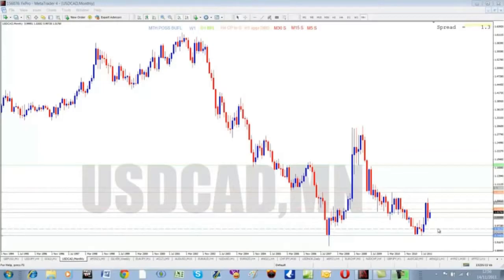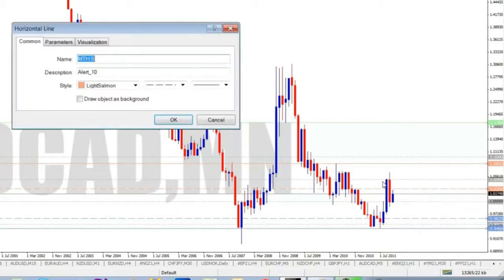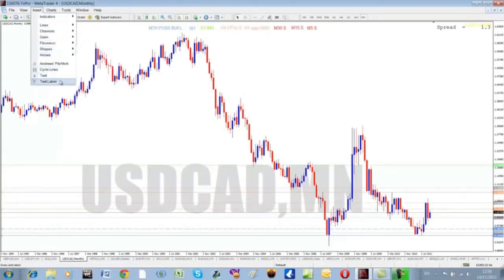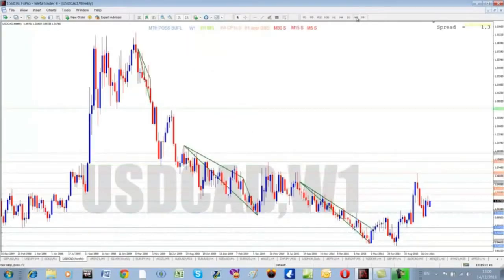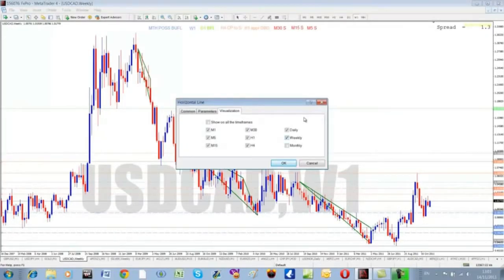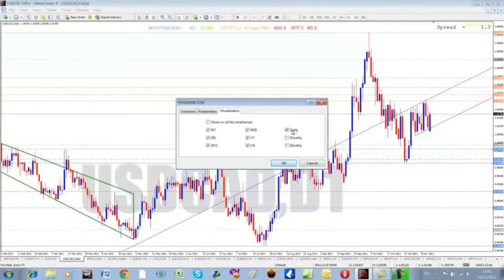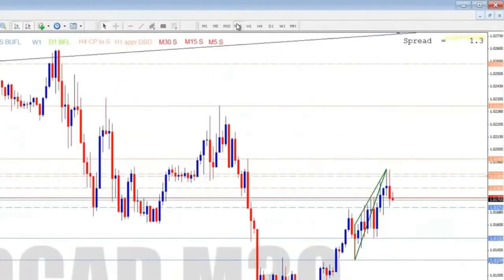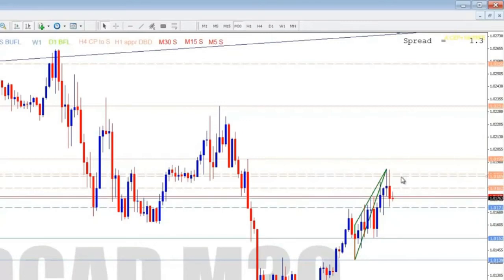Supply And Demand Trading Chart